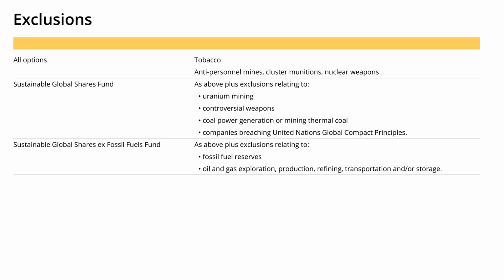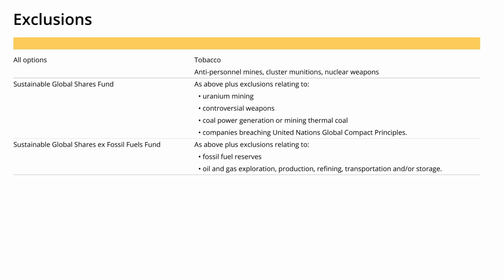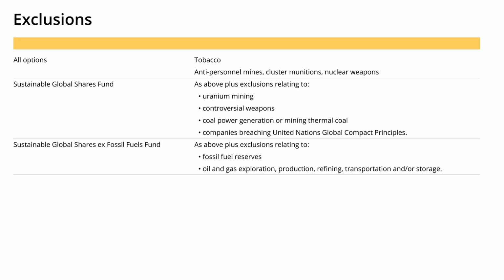Growth (lower carbon) webinar: Part 2 - questions about exclusions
UniSaver New Zealand - Growth (lower carbon) webinar: Part 2 - questions about exclusions